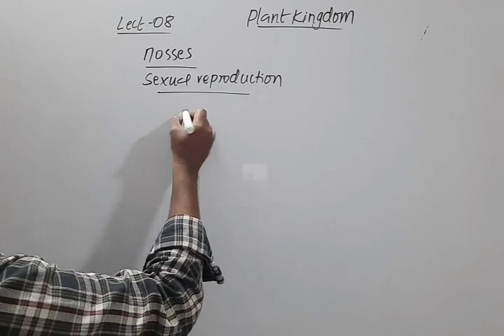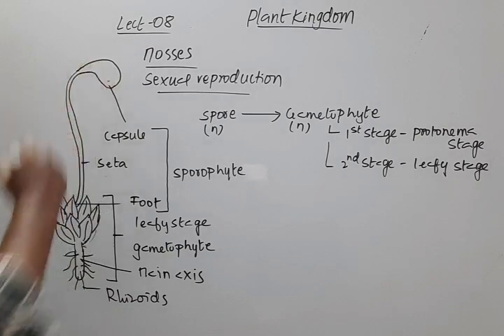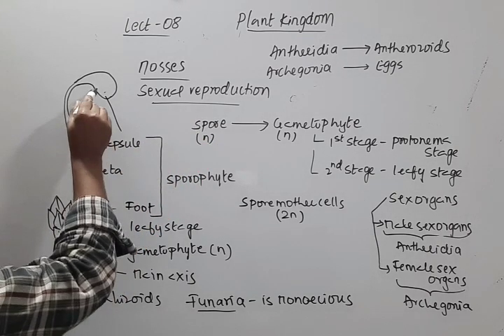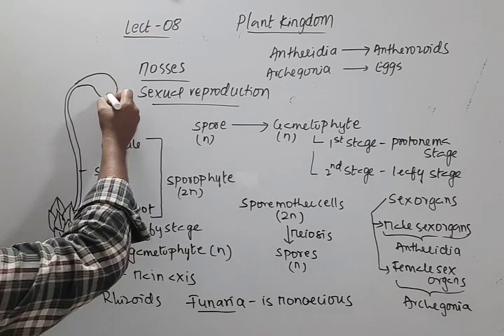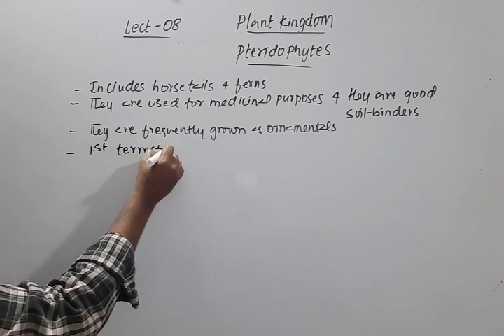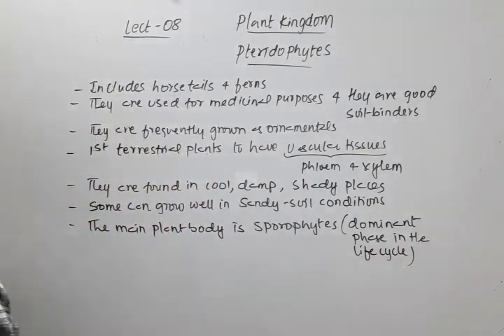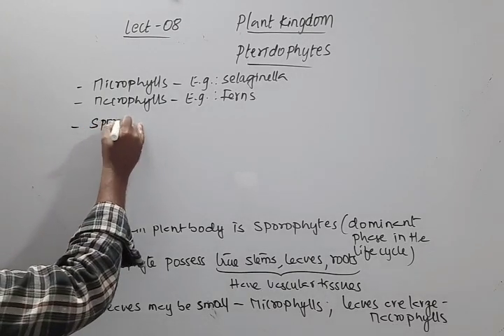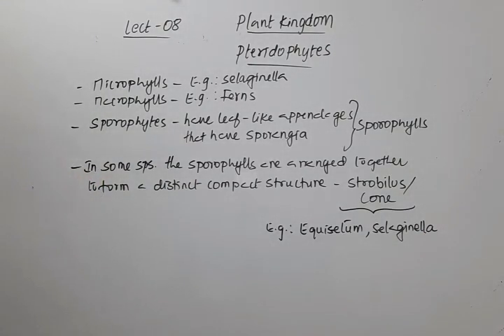Lect-08 | I PUC Biology | Plant Kingdom | Rajkumar Sir